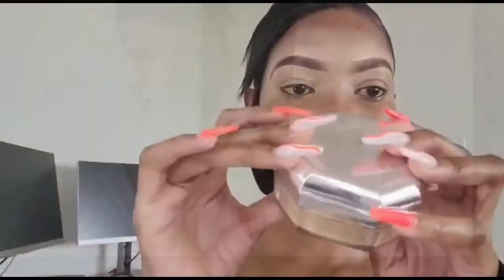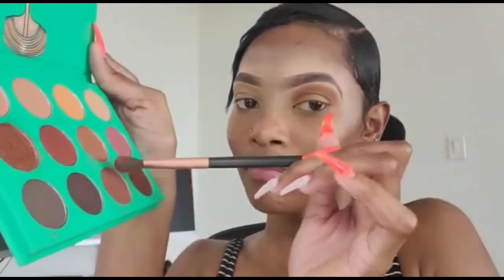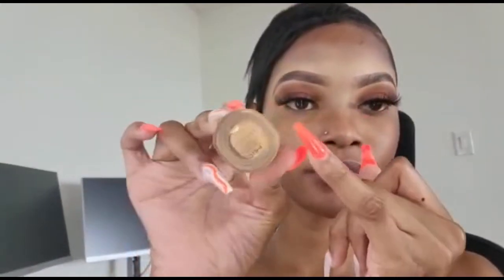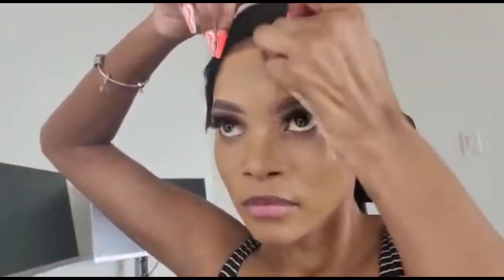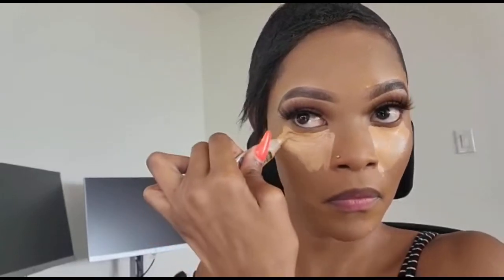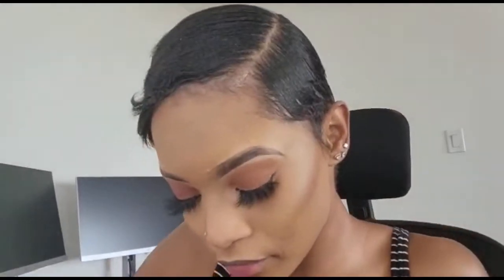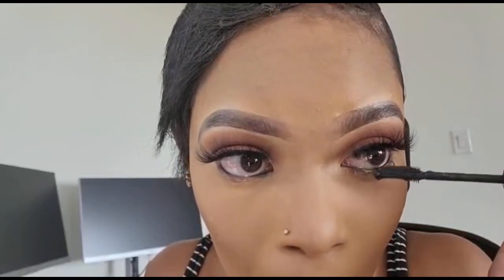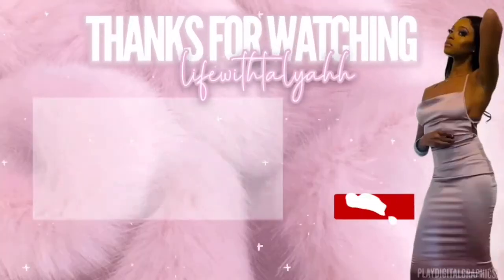Beginner Friendly Makeup , Naked Beat !! My go to Makeup look! 🎀💗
Hey Guys, you asked and it is here, My go to makeup look!!
Juvia's Place Brow Dip
Fenty Beauty foundation (385)
L.A girl Pro Concealer (Pure Beige)
Maybelline New York Super Stay Multi-Use Foundation Stick Makeup, Mocha
Morphe Glamabronze Face & Body Bronzer (Trailblazer)
NARS (Orgasm X)
Maybelline New York Facestudio Lasting Fix Makeup Setting Spray, Matte Finish, Lasting Fix